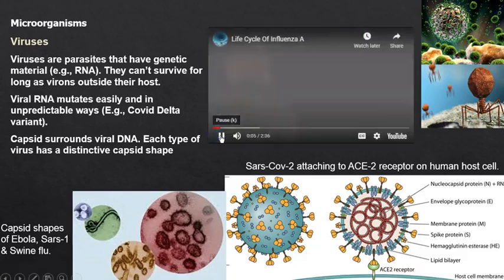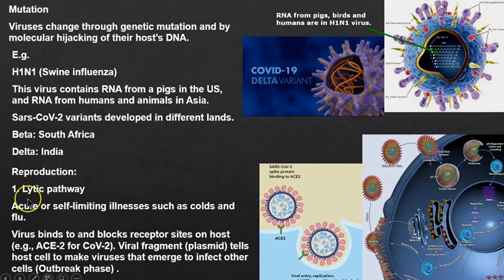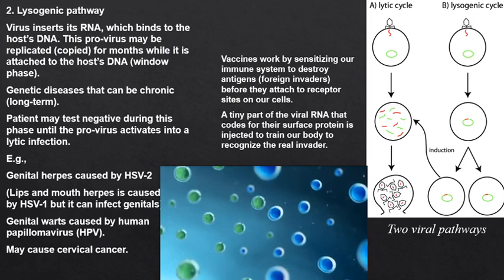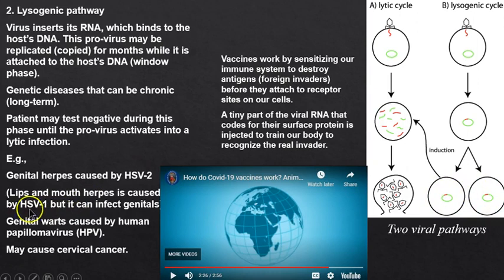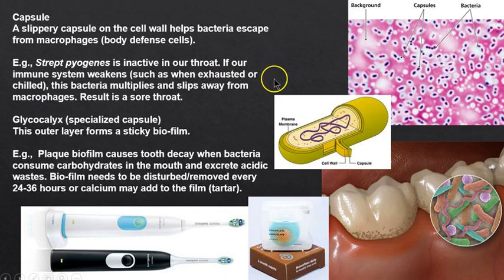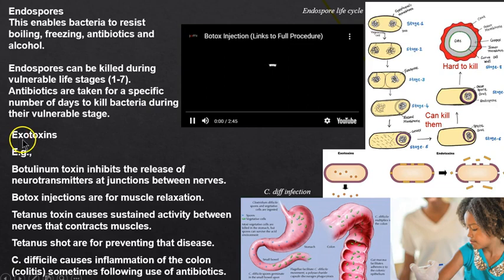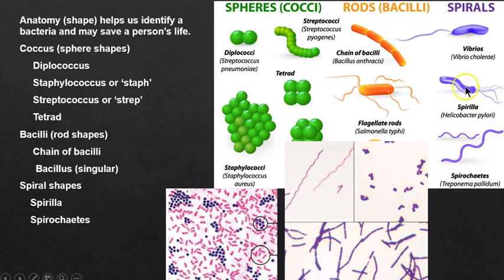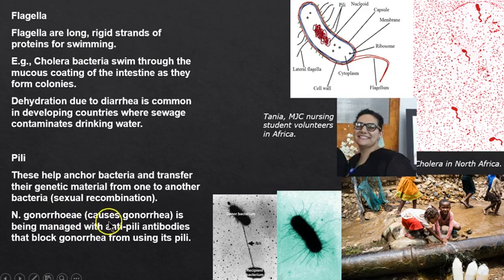Intro to Microbes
Information about viruses and bacteria, with description of vaccines, Covid-19 and other common disease-causing microorganisms.